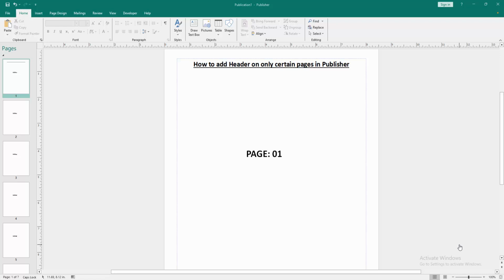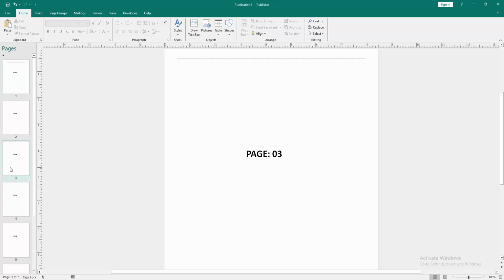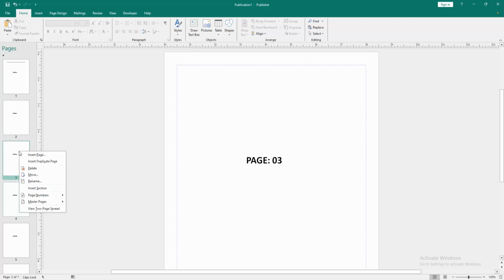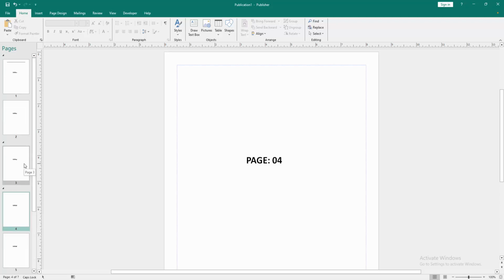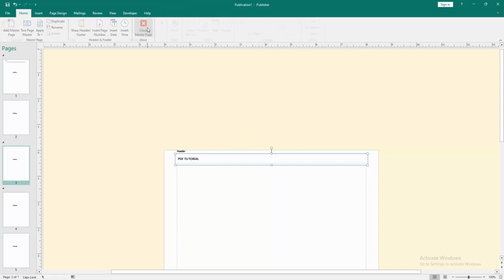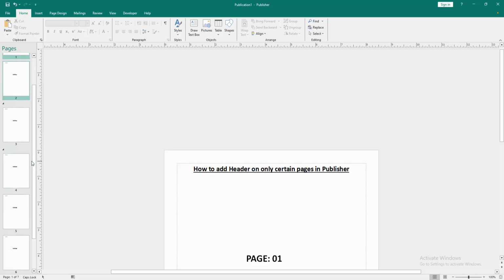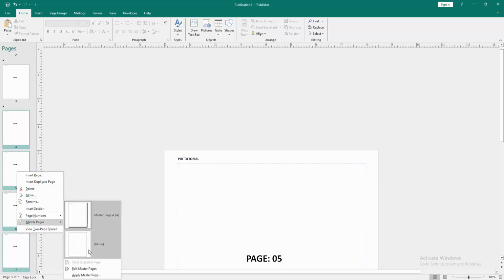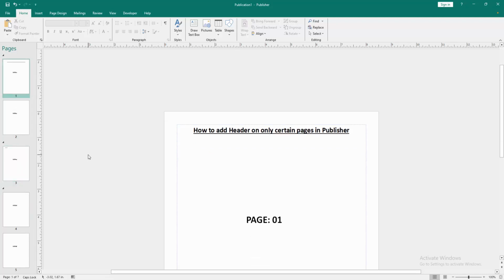How to add Header on only certain pages in Publisher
Assalamu Walaikum,
In this video I will show you, How to add Header on only certain pages in Publisher.  Let's get started.